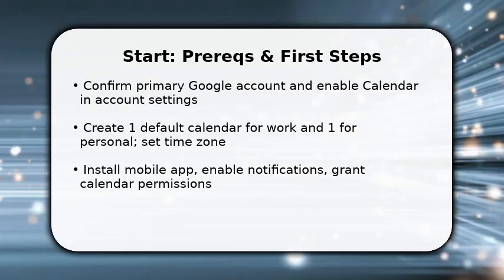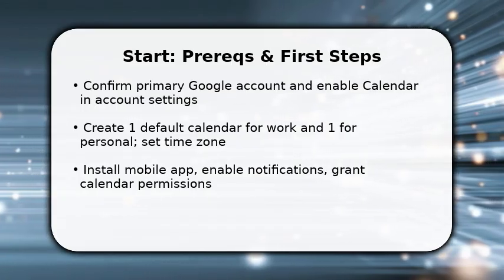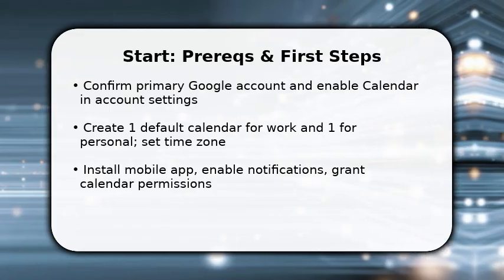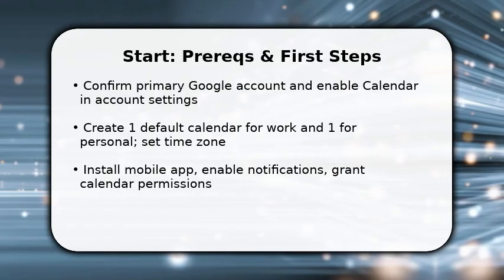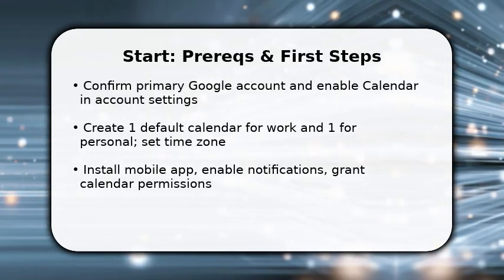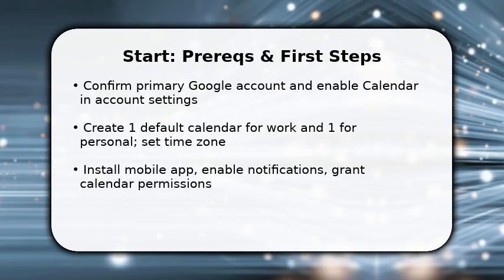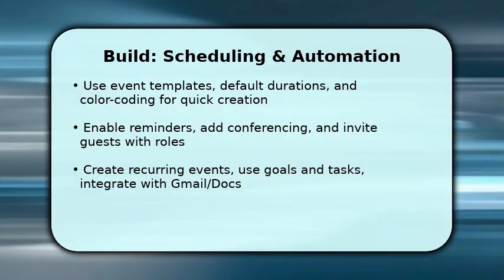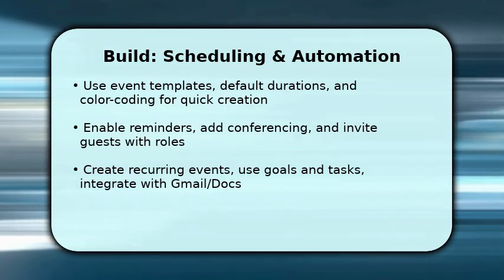How I Use Google Calendar (updated)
Discover the latest tips and tricks on how I efficiently manage my schedule using Google Calendar. From syncing across devices to setting up smart reminders, join me as we explore personal productivity hacks that have transformed our daily routines.